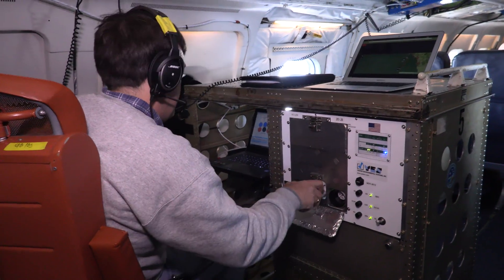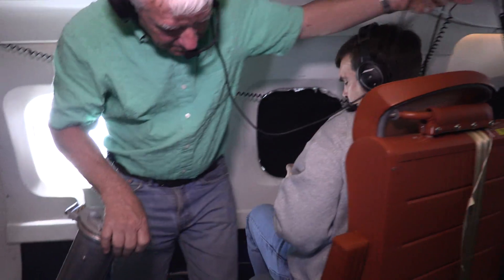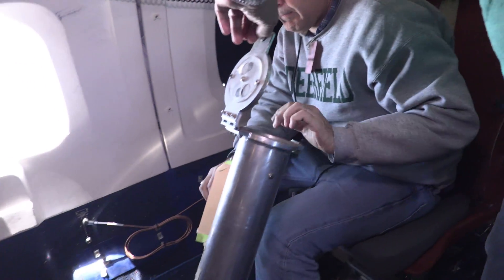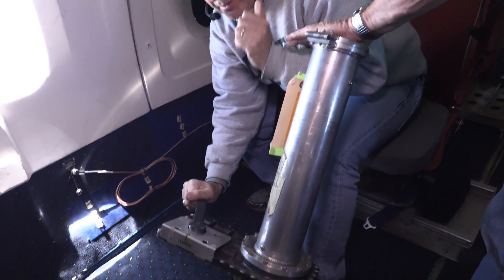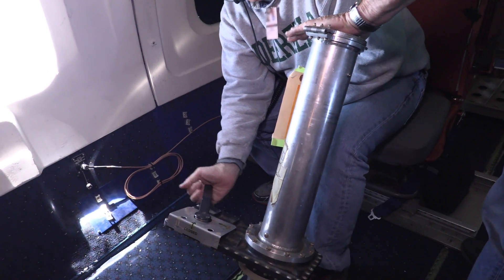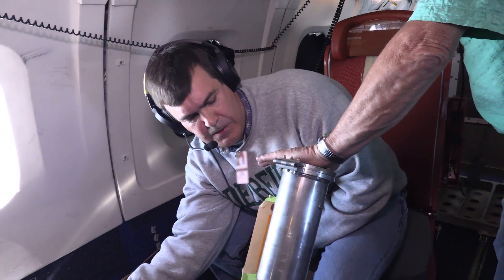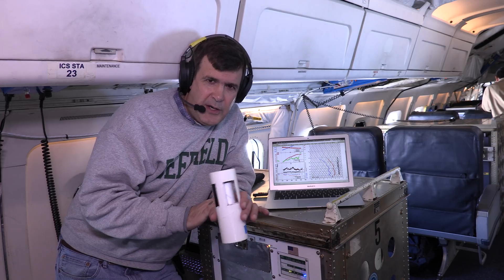Convective Processes Experiment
During June 2017, a team of NASA and university scientists conducted the Convective Processes Experiment, also known as CPEX. Using a suite of instruments on board NASA’s DC-8 flying laboratory, scientists collected data on wind, temperature and humidity around the subtropical waters of Florida.

Data collected from the CPEX mission will advance understanding of the atmosphere and help improve the accuracy of weather and climate models.